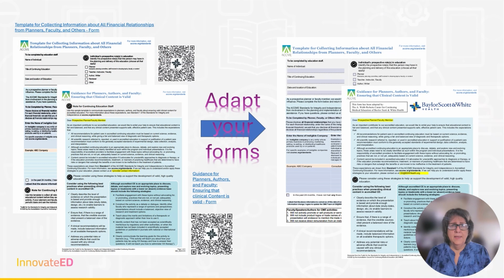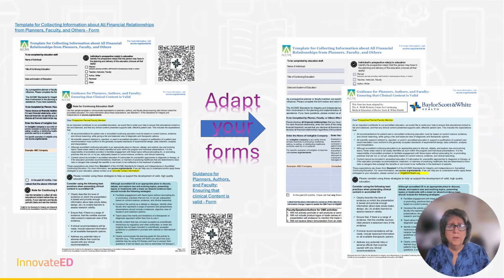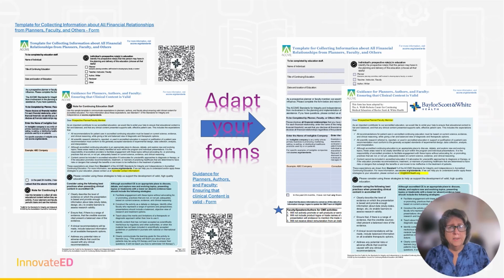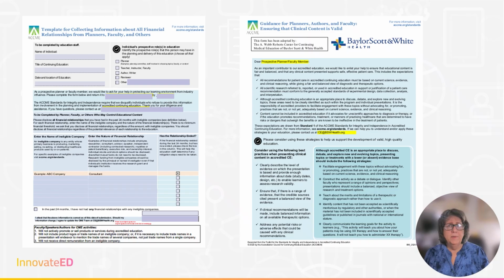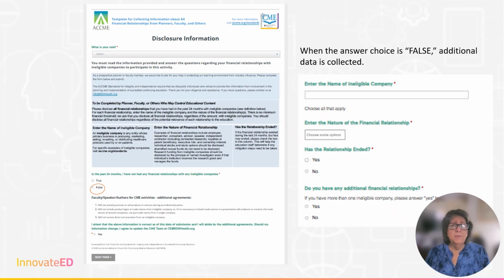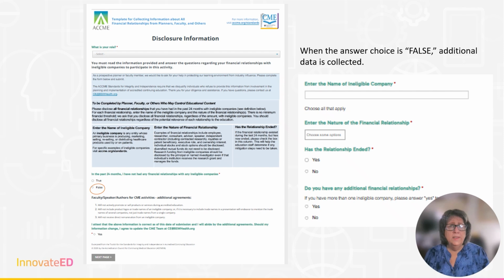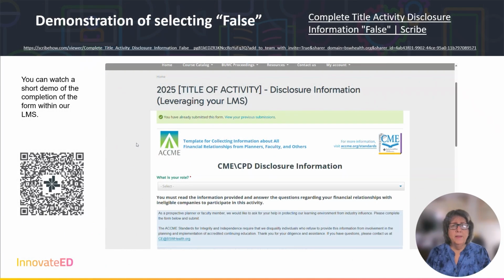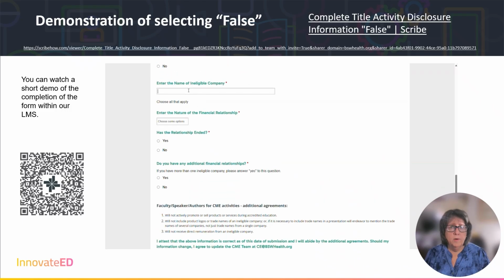Leveraging LMS for ACCME Standard 3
𝗦𝗽𝗲𝗮𝗸𝗲𝗿: Penny Coots, MEd
This presentation discusses how a learning management system (LMS) can be used to digitize and streamline compliance with ACCME standards, particularly around financial disclosures and maintaining independence in continuing medical education. The presenter shares how her team transformed traditional paper-based forms into automated, logic-driven workflows within their LMS to improve efficiency, accuracy, and auditability.

𝗛𝗲𝗿𝗲 𝗮𝗿𝗲 𝘁𝗵𝗿𝗲𝗲 𝗸𝗲𝘆 𝘁𝗮𝗸𝗲𝗮𝘄𝗮𝘆𝘀:

𝗟𝗲𝘃𝗲𝗿𝗮𝗴𝗶𝗻𝗴 𝗟𝗠𝗦 𝗽𝗹𝗮𝘁𝗳𝗼𝗿𝗺𝘀 𝗳𝗼𝗿 𝗮𝗱𝗺𝗶𝗻𝗶𝘀𝘁𝗿𝗮𝘁𝗶𝘃𝗲 𝘄𝗼𝗿𝗸𝗳𝗹𝗼𝘄𝘀, 𝘀𝘂𝗰𝗵 𝗮𝘀 𝗱𝗶𝘀𝗰𝗹𝗼𝘀𝘂𝗿𝗲 𝗰𝗼𝗹𝗹𝗲𝗰𝘁𝗶𝗼𝗻, 𝗰𝗮𝗻 𝘀𝗶𝗴𝗻𝗶𝗳𝗶𝗰𝗮𝗻𝘁𝗹𝘆 𝗿𝗲𝗱𝘂𝗰𝗲 𝗺𝗮𝗻𝘂𝗮𝗹 𝗲𝗳𝗳𝗼𝗿𝘁 𝘄𝗵𝗶𝗹𝗲 𝘀𝘁𝗿𝗲𝗻𝗴𝘁𝗵𝗲𝗻𝗶𝗻𝗴 𝗰𝗼𝗺𝗽𝗹𝗶𝗮𝗻𝗰𝗲 𝗮𝗻𝗱 𝗱𝗮𝘁𝗮 𝗮𝗰𝗰𝘂𝗿𝗮𝗰𝘆. Automating attestations, timestamps, and user tracking creates a reliable audit trail.

𝗜𝗻𝗰𝗼𝗿𝗽𝗼𝗿𝗮𝘁𝗶𝗻𝗴 𝗰𝗼𝗻𝗱𝗶𝘁𝗶𝗼𝗻𝗮𝗹 𝗹𝗼𝗴𝗶𝗰 𝗶𝗻𝘁𝗼 𝗲𝗹𝗲𝗰𝘁𝗿𝗼𝗻𝗶𝗰 𝗳𝗼𝗿𝗺𝘀 𝗮𝗹𝗹𝗼𝘄𝘀 𝗳𝗼𝗿 𝗮 𝗺𝗼𝗿𝗲 𝗽𝗲𝗿𝘀𝗼𝗻𝗮𝗹𝗶𝘇𝗲𝗱 𝗮𝗻𝗱 𝗲𝗳𝗳𝗶𝗰𝗶𝗲𝗻𝘁 𝘂𝘀𝗲𝗿 𝗲𝘅𝗽𝗲𝗿𝗶𝗲𝗻𝗰𝗲. Learners or planners only see additional fields when necessary, ensuring complete data collection without unnecessary complexity.

𝗘𝗺𝗯𝗲𝗱𝗱𝗶𝗻𝗴 𝗰𝗼𝗺𝗽𝗹𝗶𝗮𝗻𝗰𝗲 𝗽𝗿𝗶𝗻𝗰𝗶𝗽𝗹𝗲𝘀 𝗱𝗶𝗿𝗲𝗰𝘁𝗹𝘆 𝗶𝗻𝘁𝗼 𝗱𝗶𝗴𝗶𝘁𝗮𝗹 𝘁𝗼𝗼𝗹𝘀 𝗿𝗲𝗶𝗻𝗳𝗼𝗿𝗰𝗲𝘀 𝗲𝗱𝘂𝗰𝗮𝘁𝗶𝗼𝗻𝗮𝗹 𝗶𝗻𝘁𝗲𝗴𝗿𝗶𝘁𝘆. By integrating ACCME standards into the LMS experience, organizations can continuously promote transparency, reduce bias, and support high-quality, independent education.